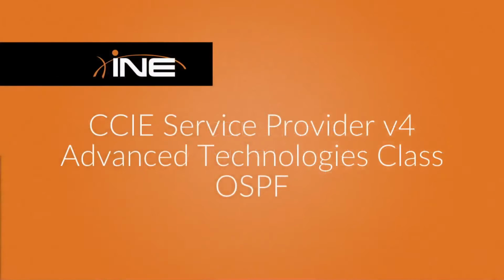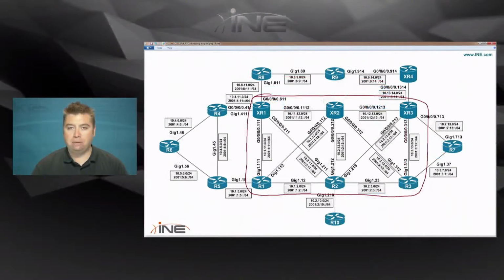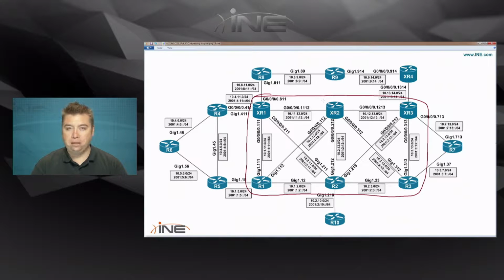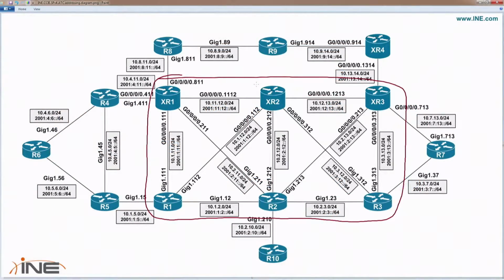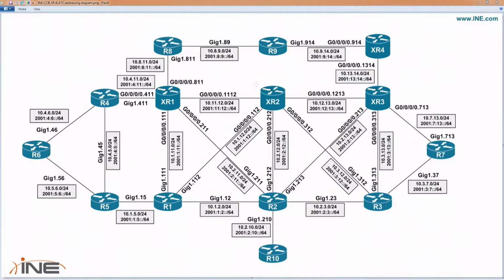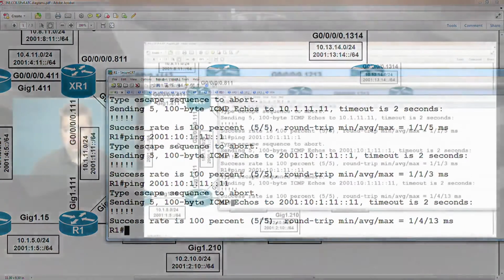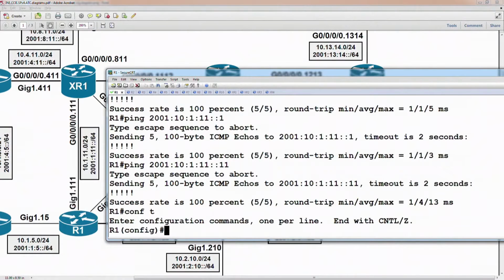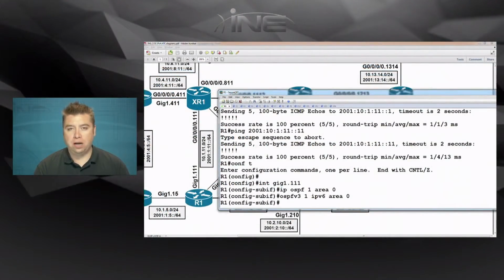Imoko David Live Stream